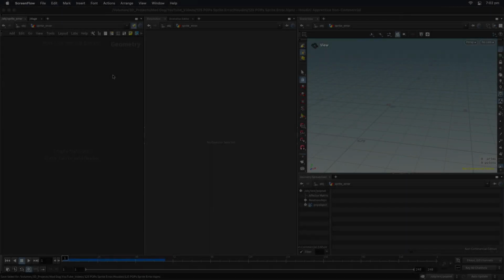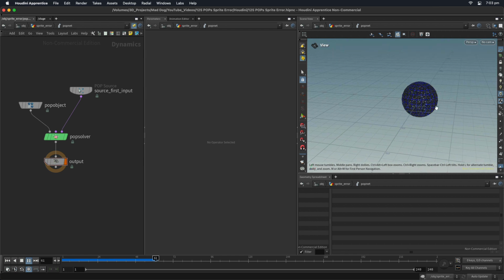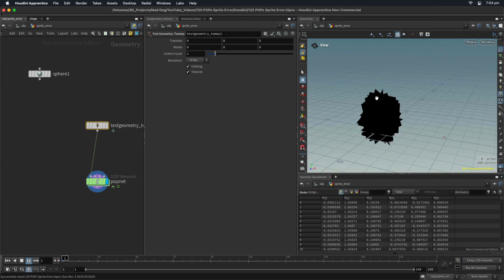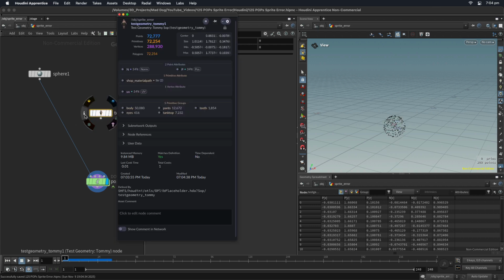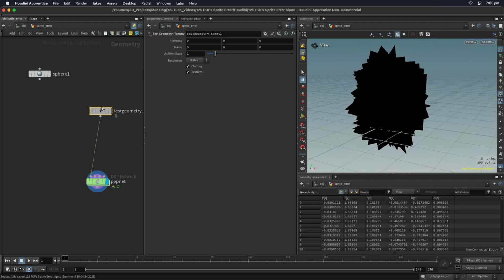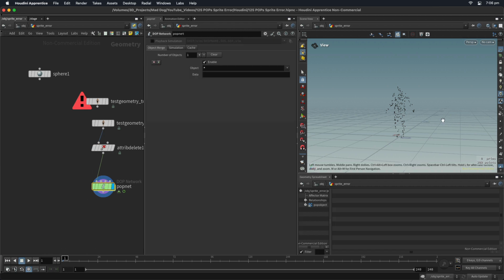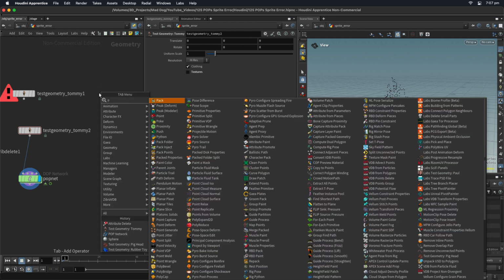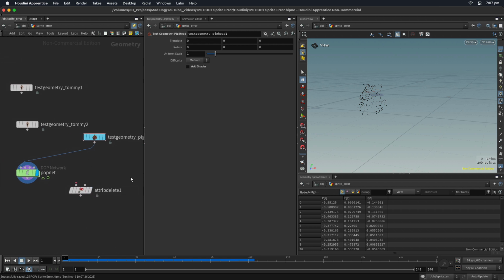#125 POPs: Sprite Error in Houdini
In this lesson, we will review a sprite artefact that can occur when emitting particles from geometry with added textures. We will look at how to resolve this problem.